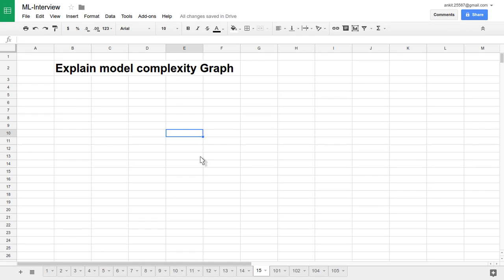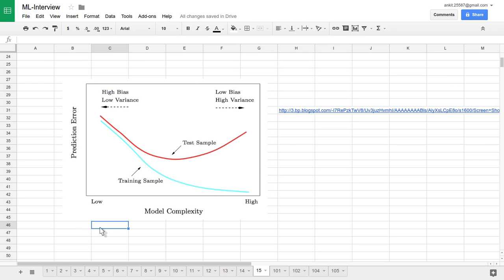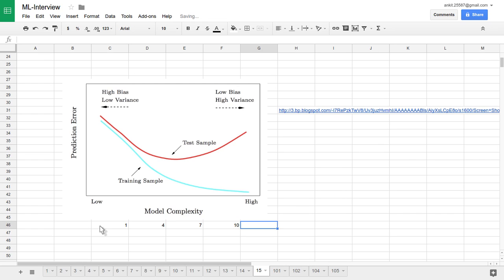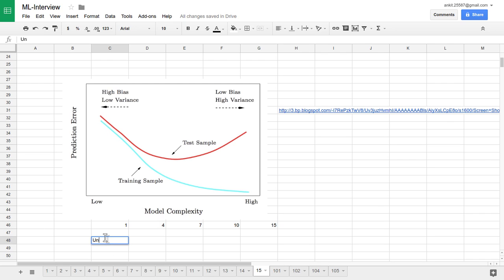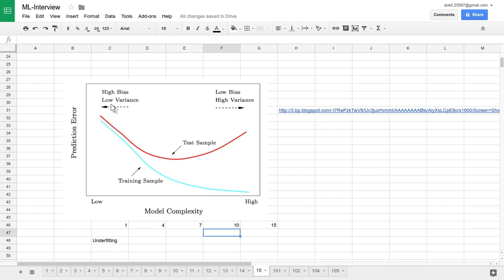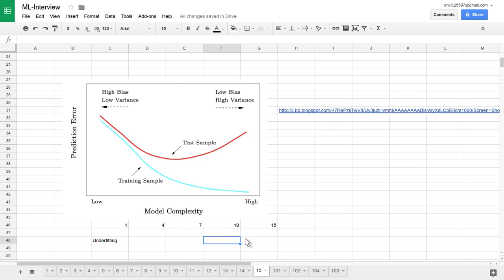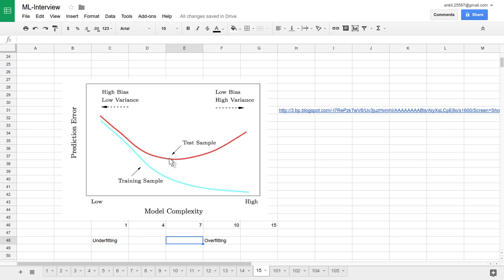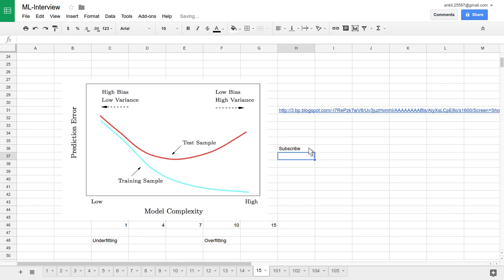Machine Learning DataScience interview questions -Explain model complexity Graph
Machine Learning Data Science interview questions

Explain model complexity Graph